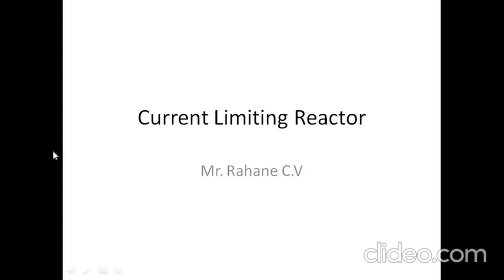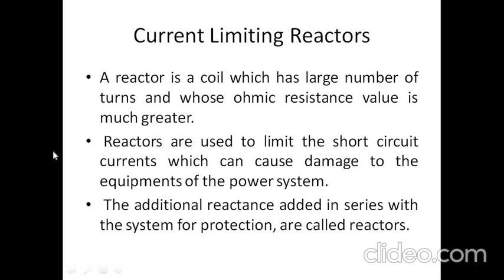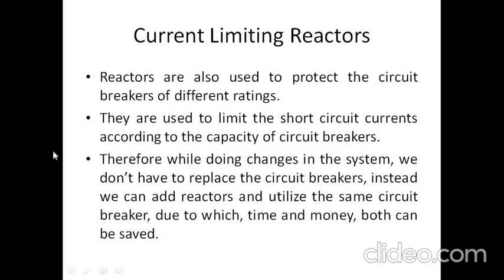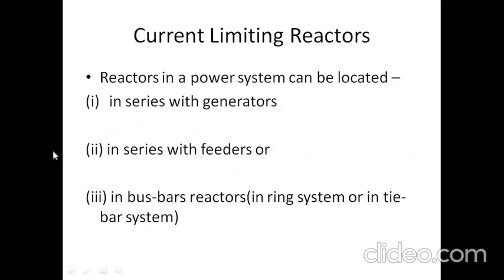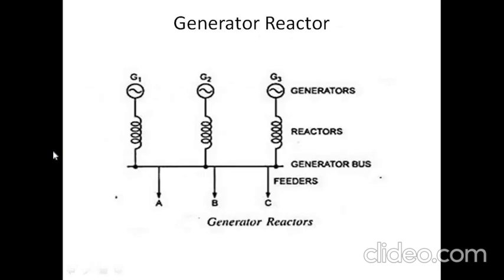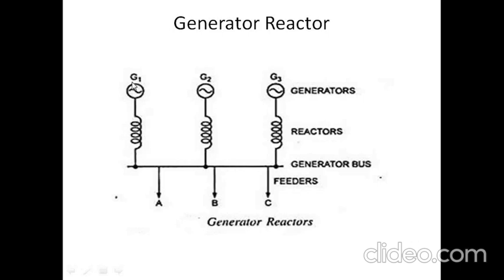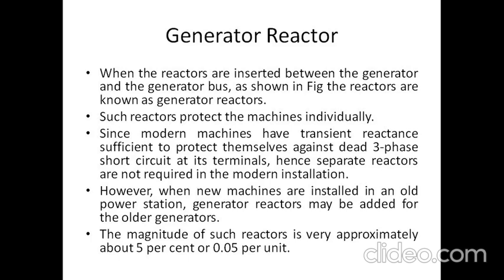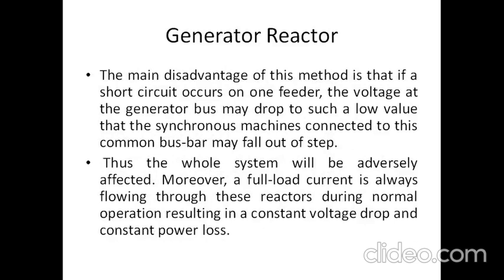Current limiting Reactor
Importance of current limiting reactor in Electrical Power System